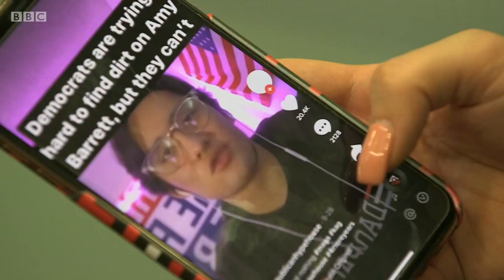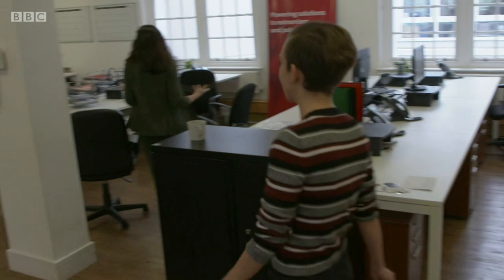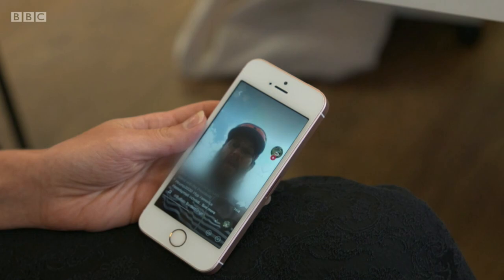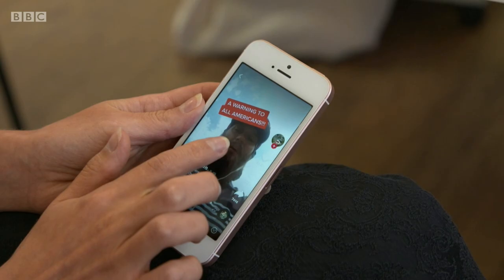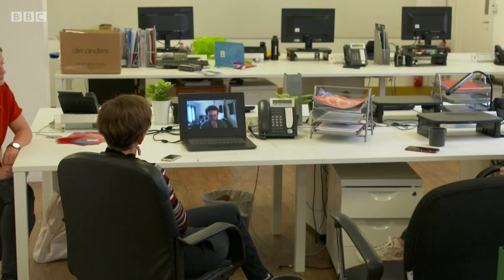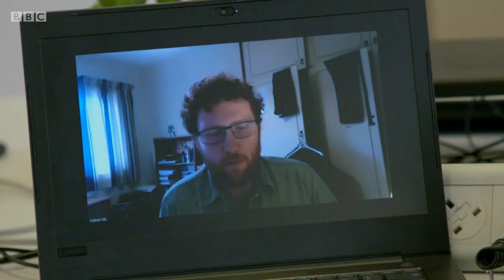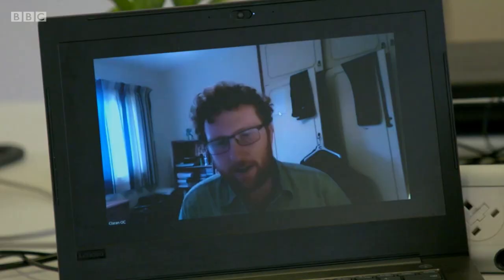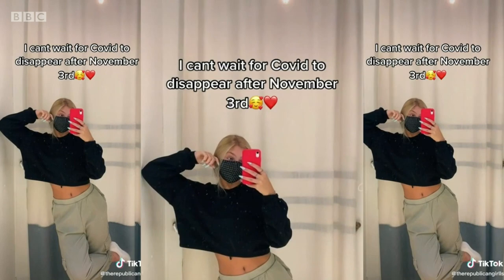ISD's Jennie King, Chloe Colliver, and Ciaran O'Connor featured on BBC World's 'The TikTok Election'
An excerpt from BBC World's documentary "The TikTok Election" that features commentary from ISD's Jennie King, Chloe Colliver, and Ciaran O'Connor.